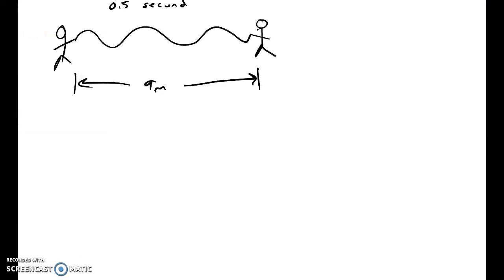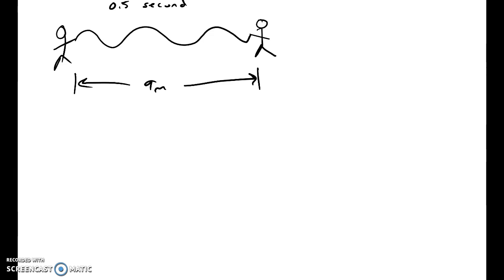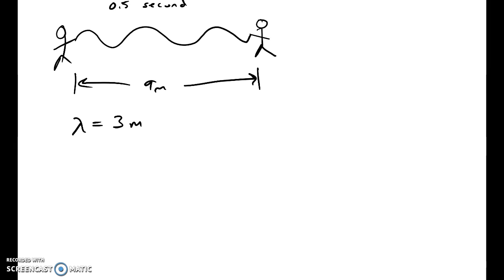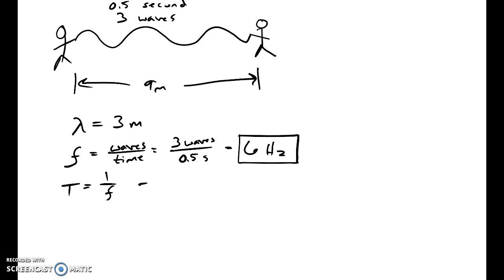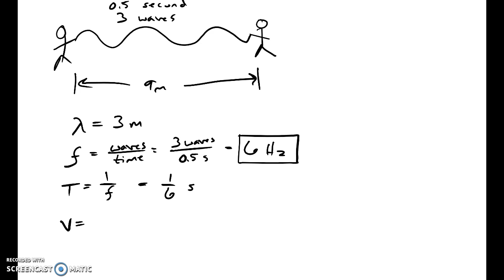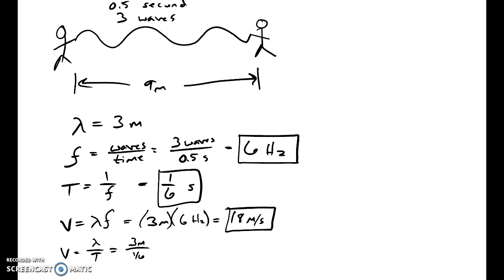Calculating Wave Properties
Calculate wavelngth, frequency, period, and wavespeed.